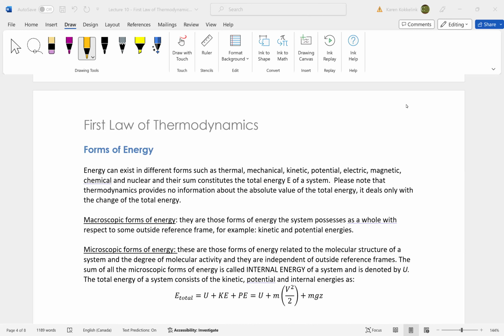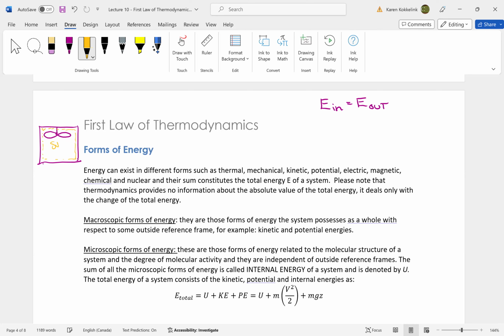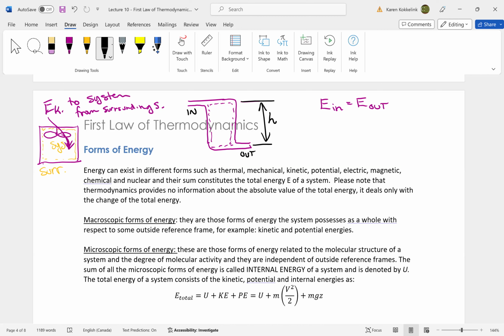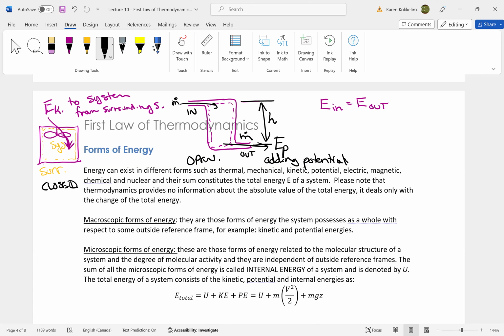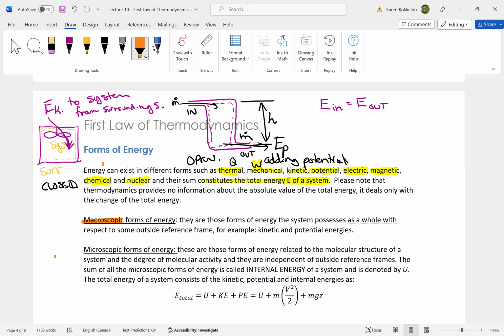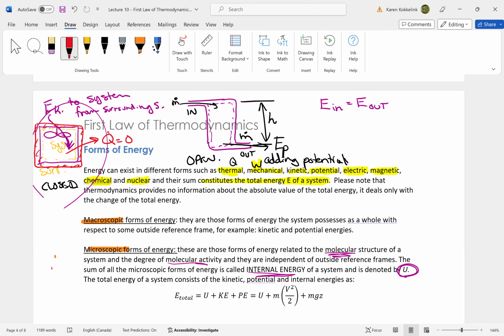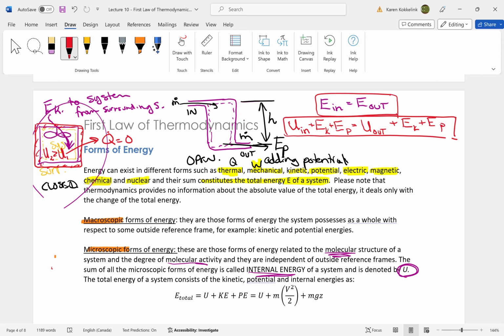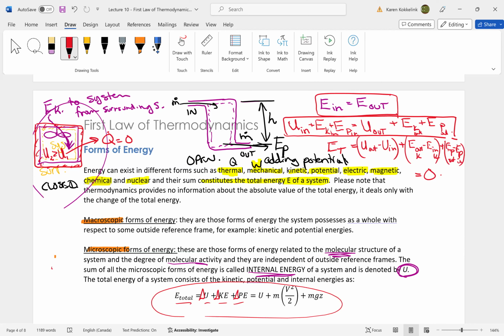Forms of Energy to use in First Law of Thermodynamics Problems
The energies include Heat, Work, Potential, Kinetic, etc.

The videos in the Thermodynamics Playlist help first-year university or college students prepare their introductory knowledge of the First Law, and help apply it to various real-world equipment and energy scenarios